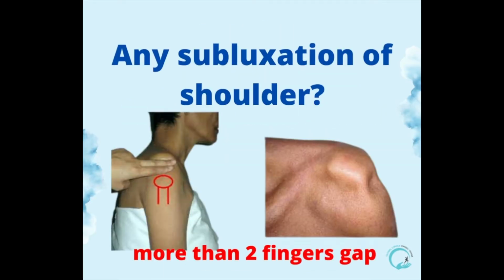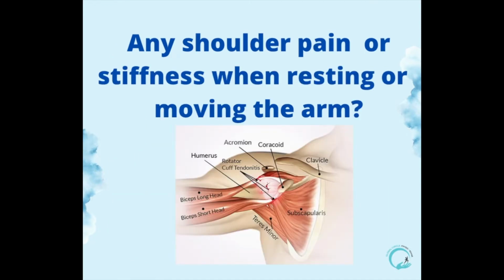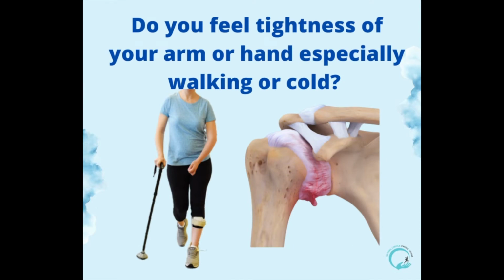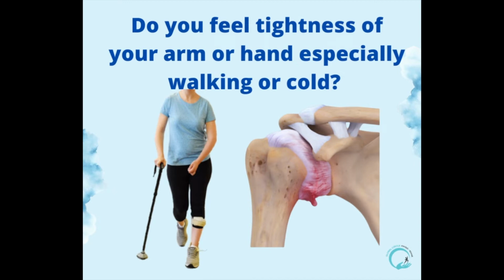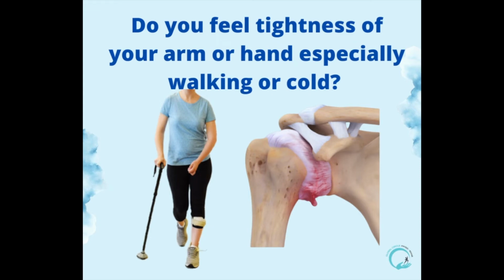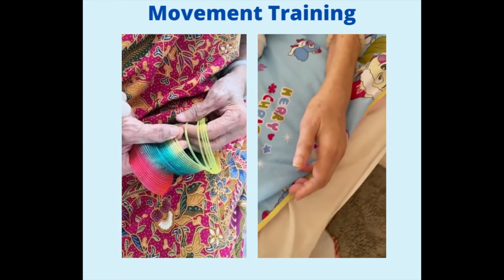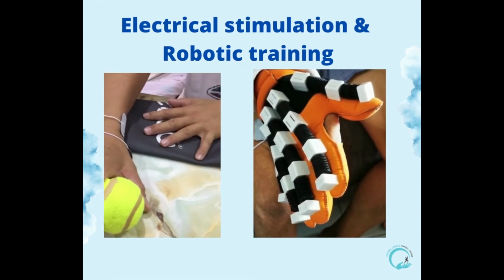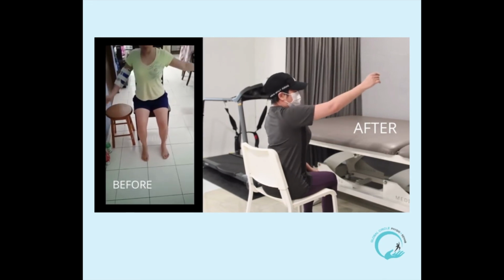3 common problems of Stroke rehabilitation for arm and hand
After stroke, there is 3 common problems
1. shoulder subluxation
2. Pain
3. Tighness and stiffness

How does this happen?
How to help it?